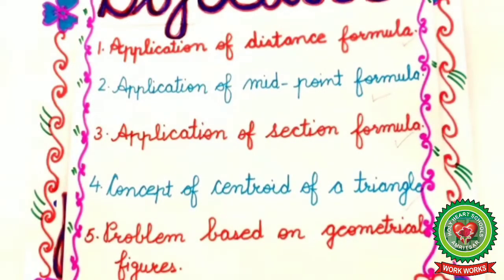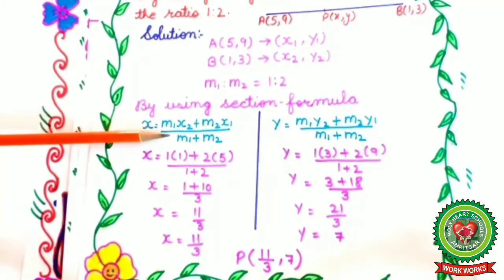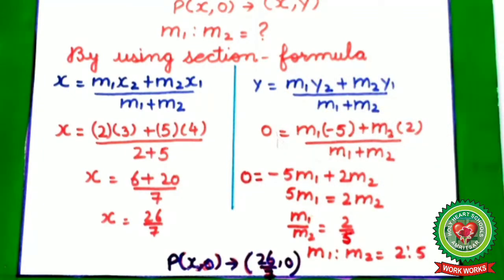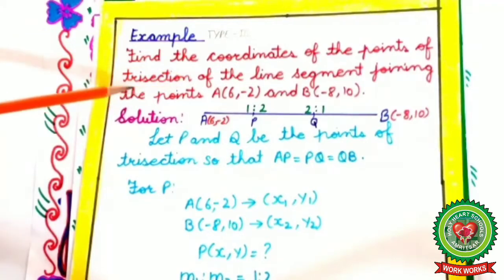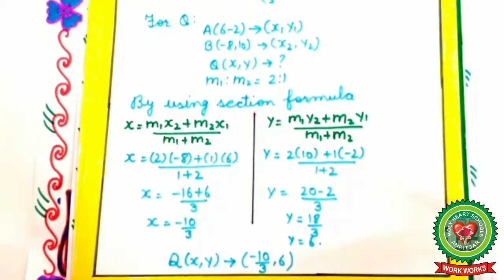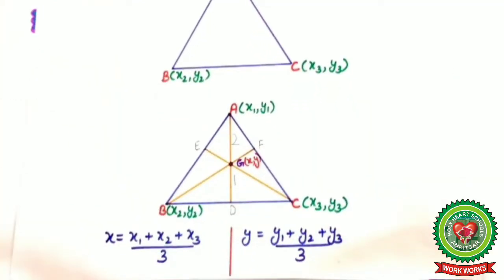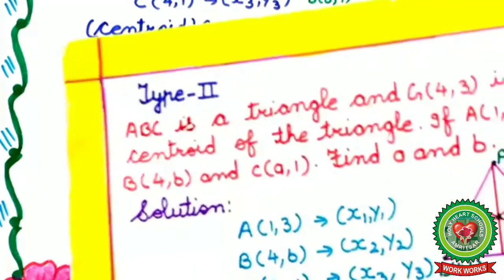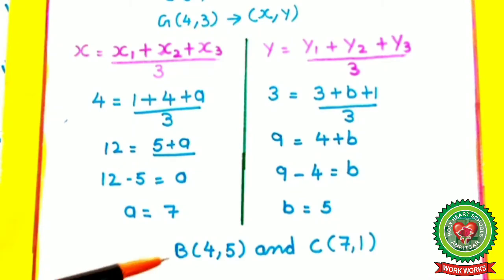Section and mid point formula Class 9 &10 Maths Holy Heart Schools 27 August 2020